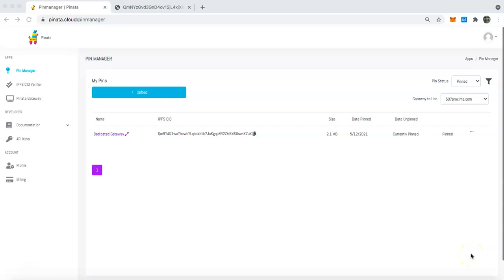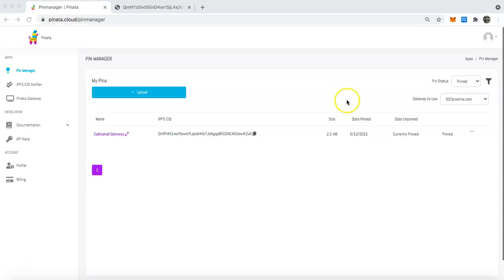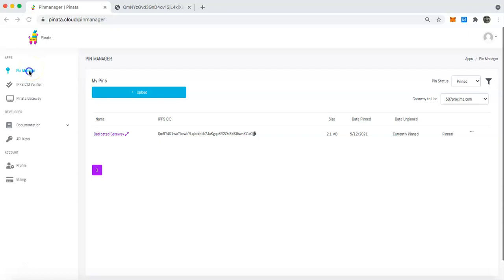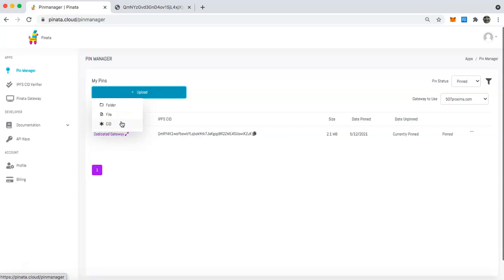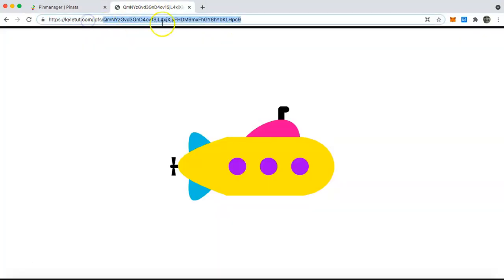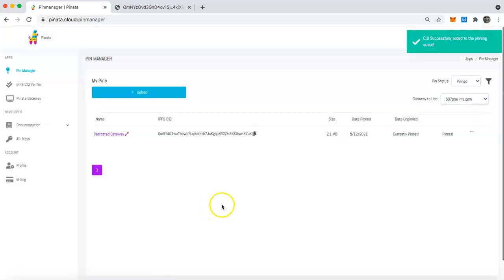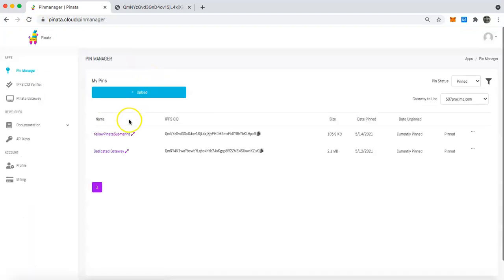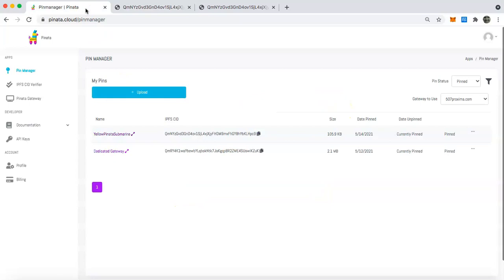Learn How to Pin by CID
Learn how to take responsibility of your content on the IPFS network through our Pin by CID feature. Perfect for taking responsibility of your NFT content.